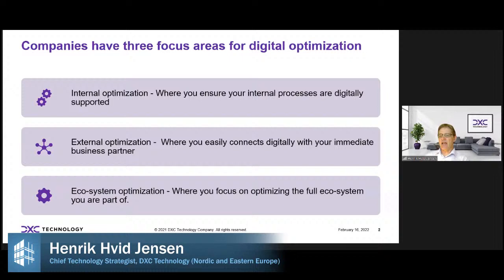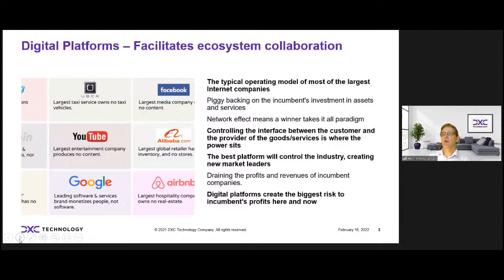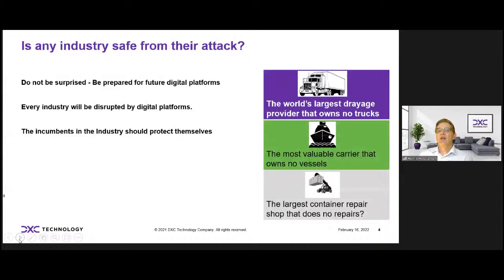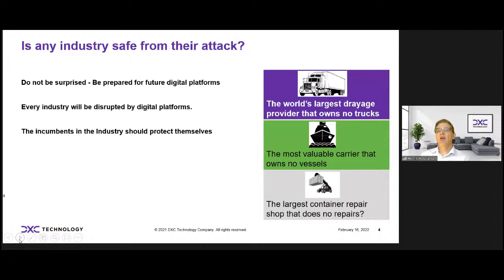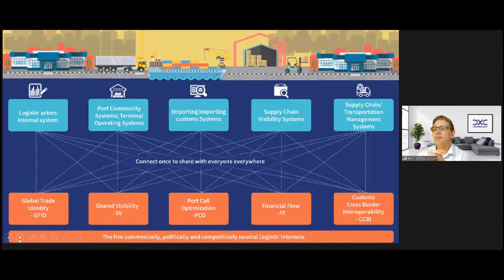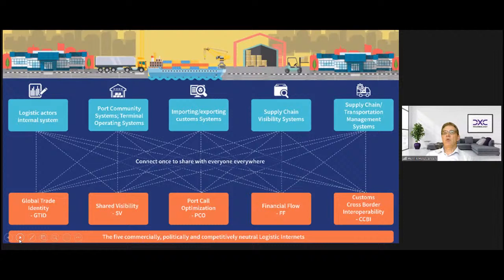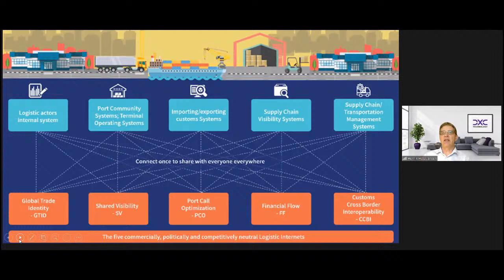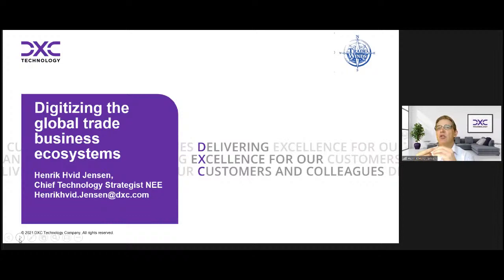How can we best adjust to increasing digital trade?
Cecilia Malmström (Peterson Institute for International Economics) discusses digital trade with Alison Hamilton (New Zealand Ministry of Foreign Affairs and Trade), Henrik Hvid Jensen (DXC Technology), and Hanna Norberg (Trade Economista, TradeExperettes, Trade Policy Research Forum) in this episode of the PIIE discussion series Trade Winds on February 16, 2022.

Follow the Peterson Institute for International Economics on social media!